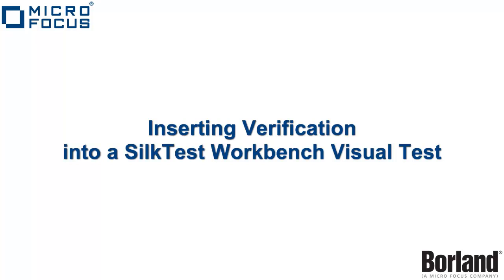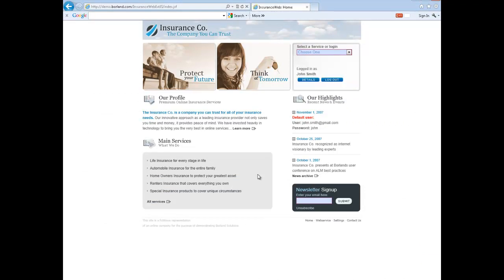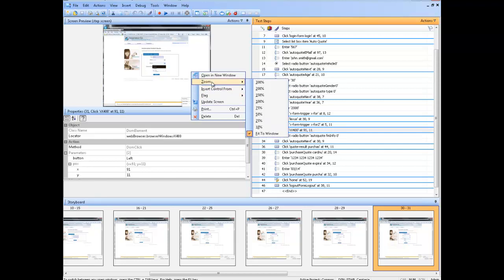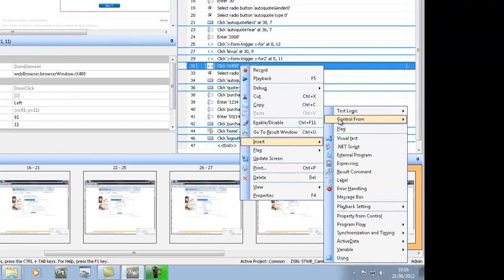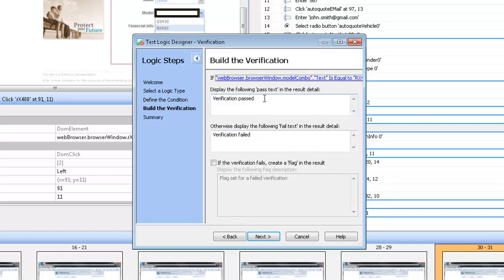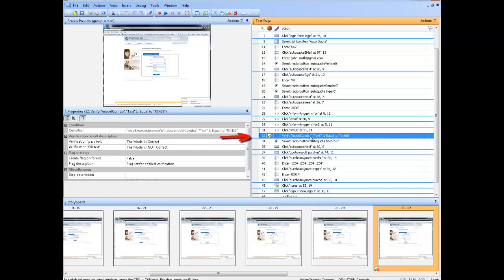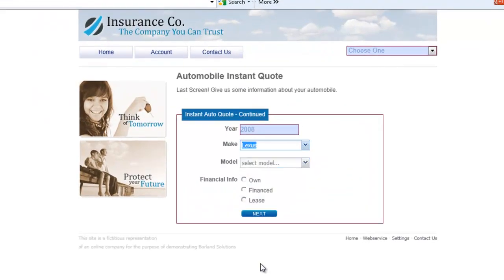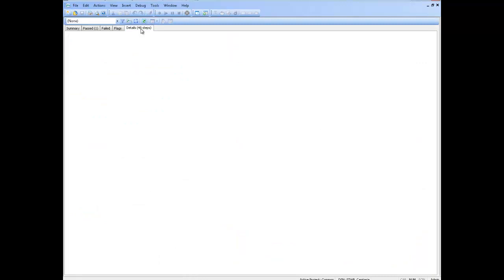Inserting Verification into a SilkTest Workbench Visual Test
This video demonstrates how to enhance a SilkTest Workbench Visual Test by inserting a verification.